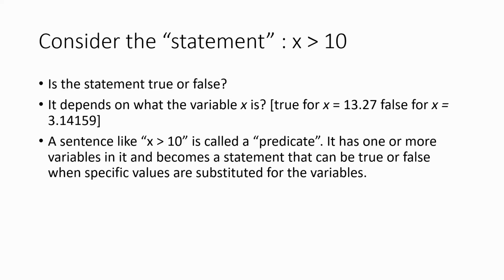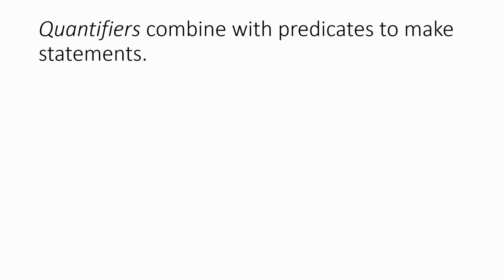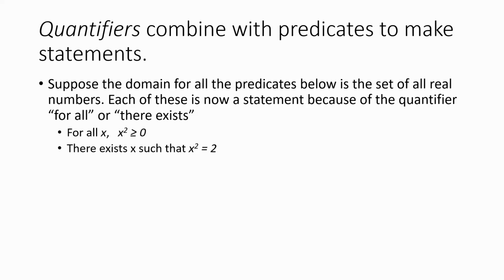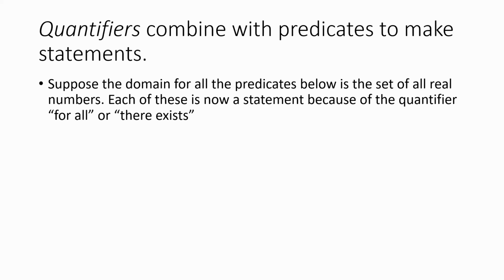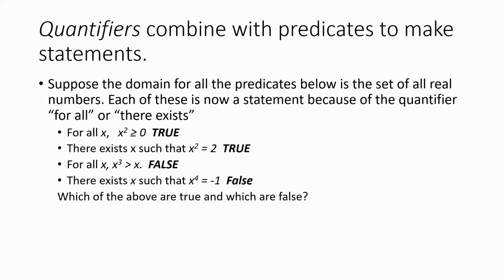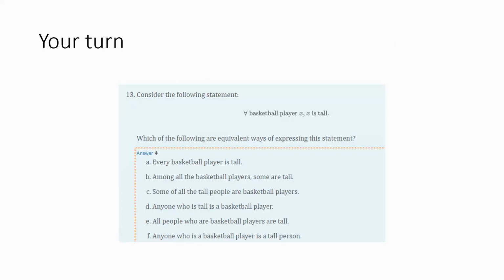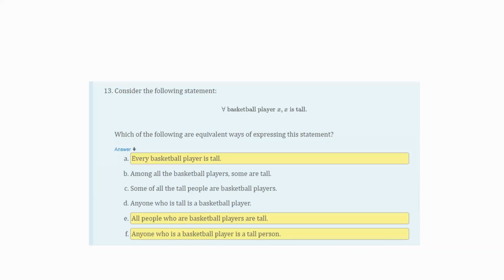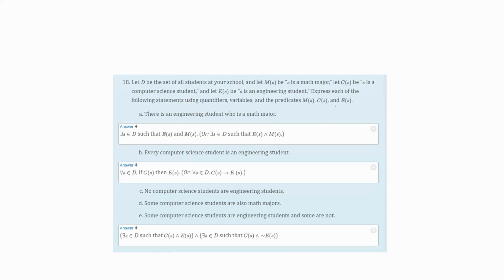Section 3.1 Predicates and Quantified Statements